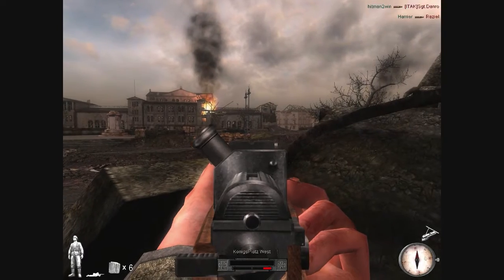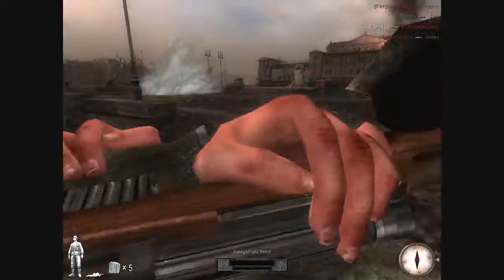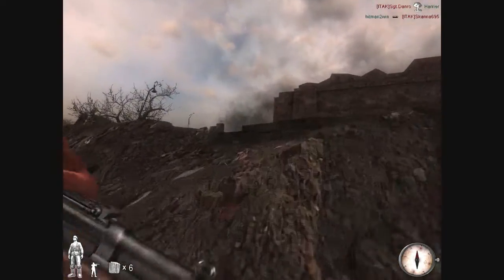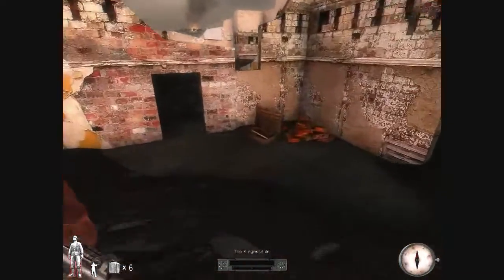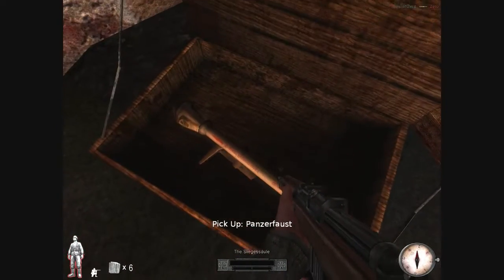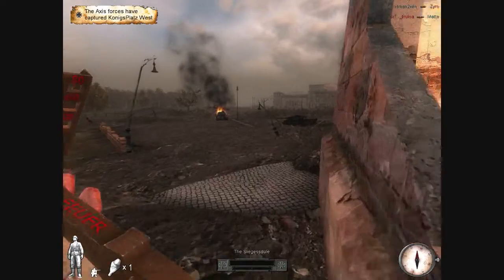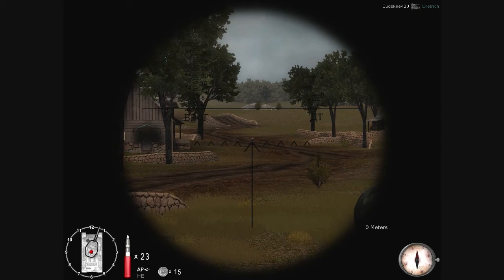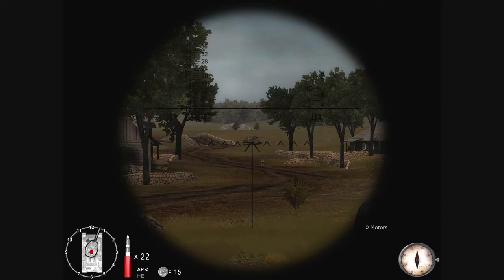Red Orchestra Review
Here I review the TripWire Interactive game: Red Orchestra: Ostfront 41-45. All in all I think it is a great game that really emphasizes "realism." A WW2 game that focuses on the Eastern front between the Russian And German forces. Counter strike: Source, this game aint. If your a casual player who just likes a quick paced deathmatch type of game like cs, or Call of Duty 4 then this isn't the game for you. Unless you like those kinds of games AND the slower, strategy based fps's like myself. ^^ Please leave feedback and critique my review. but be gentle. :)